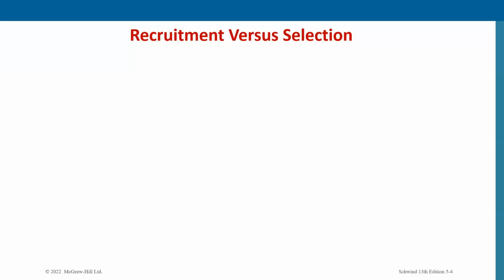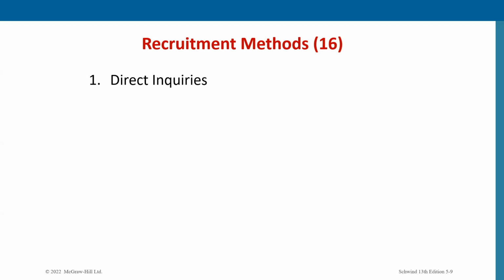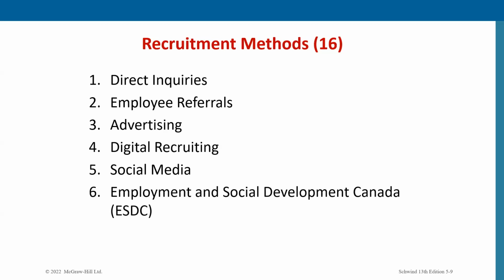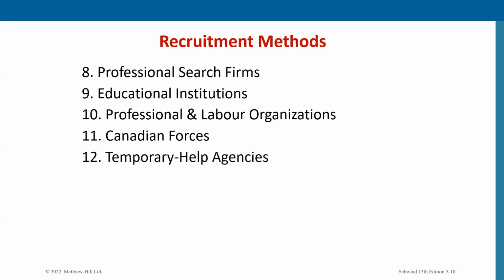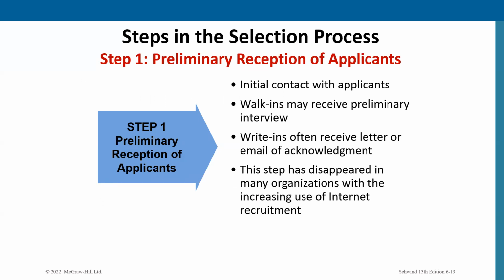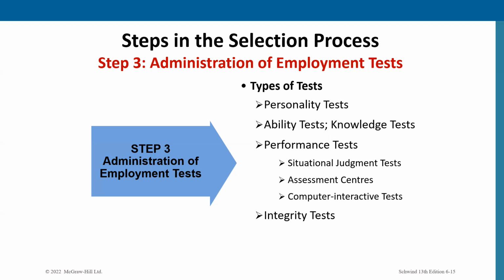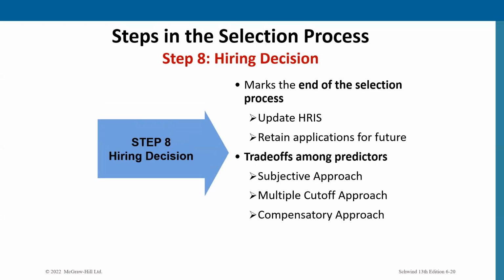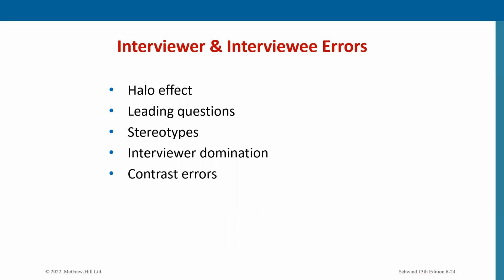Week 7 Recruitment & Selection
Part A
Recruitment Process & Affecting Factors
Recruitment Methods
Part B
Selection + Steps
Interview Types, Stages, Errors